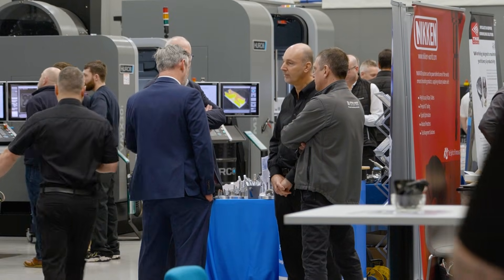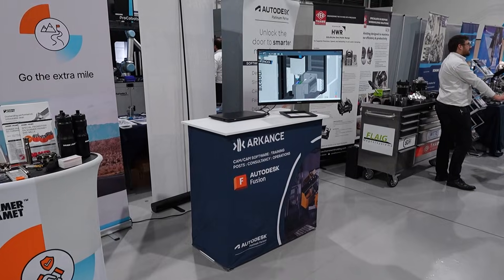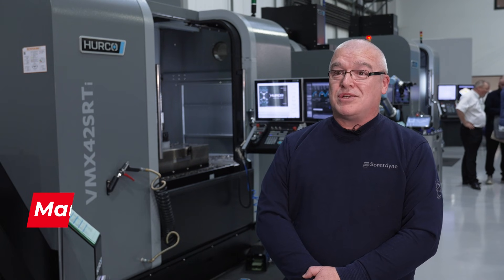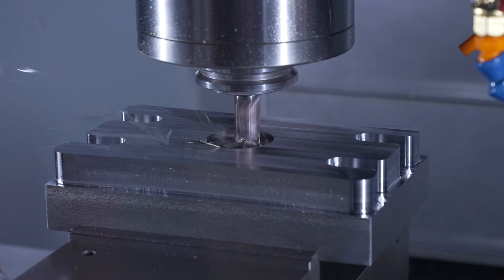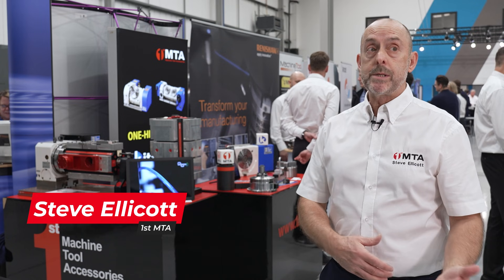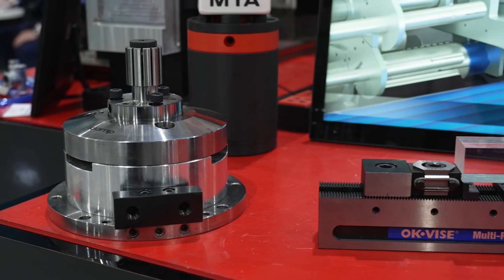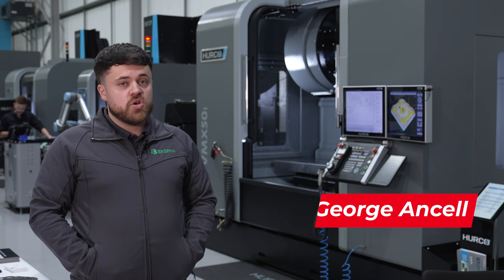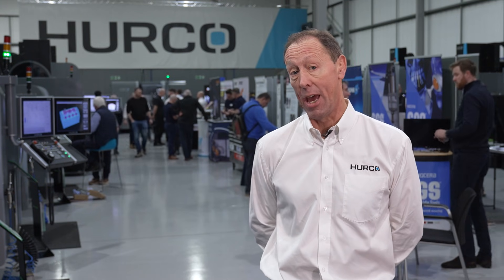Have you seen what’s happening at Hurco’s Open House?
Two packed days of machine demos, real-world applications, and honest conversations! From exploring new Hurco machines to discussing tooling, automation, software, and workholding, it was all about seeing what’s possible and what’s next.

The energy on the floor made it clear: collaboration across the ecosystem is where real progress happens.

Tune in to hear from customers, collaborators, and industry specialists, including David Waghorn of Hurco Europe, Justin Barnes of Arkance, Kasra Mehraky of MSC, Martin Spokes of Sonardyne International, Josh Omokaro of SGS, Steve Ellicott of 1st MTA, and George Ancell of EKSPAN.